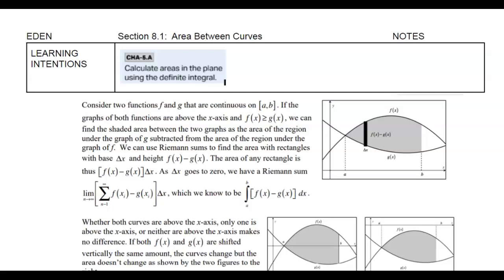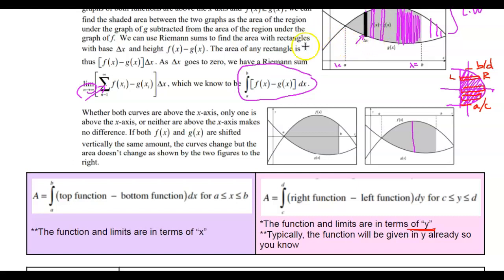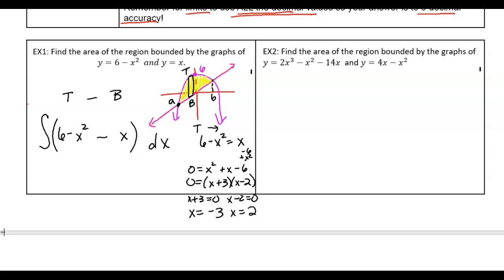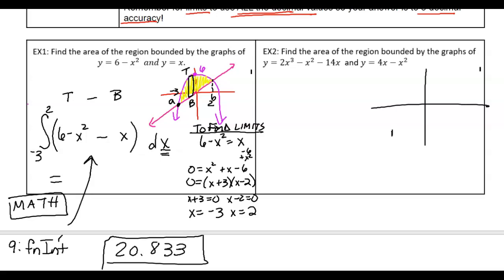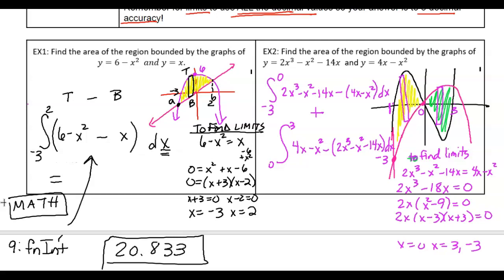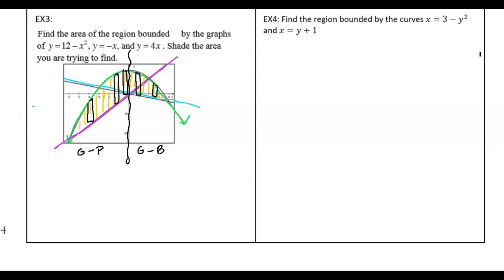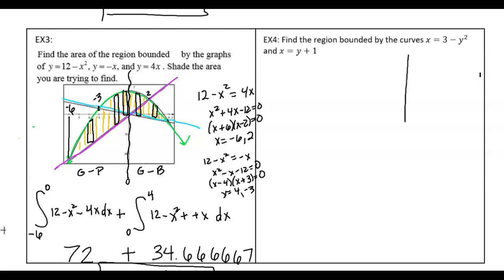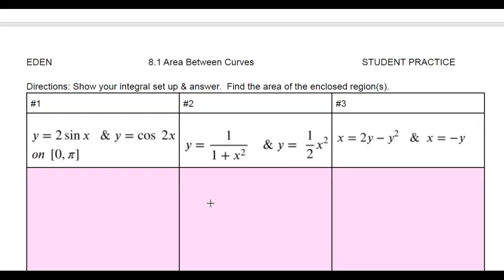8.1 Area Between Curves